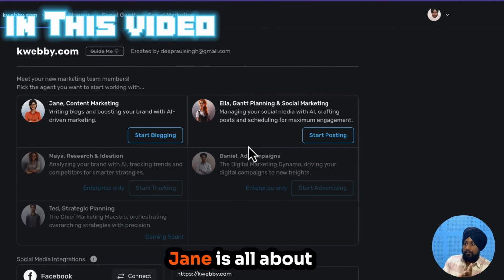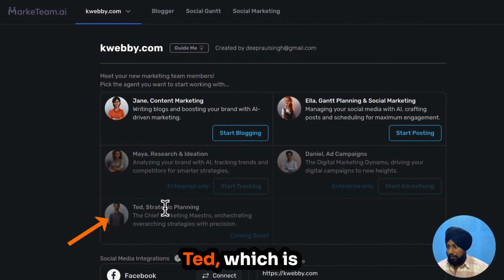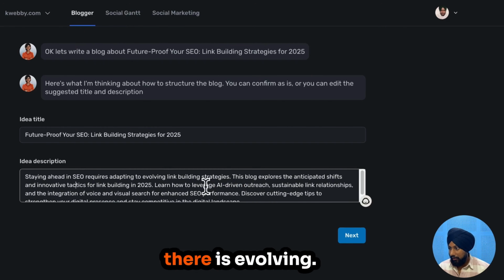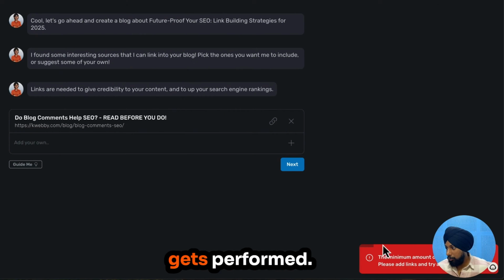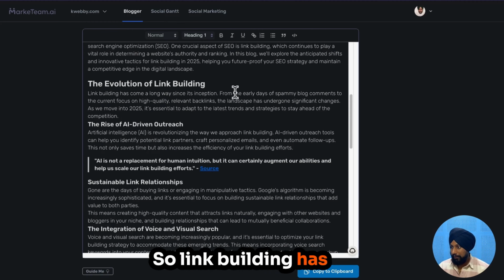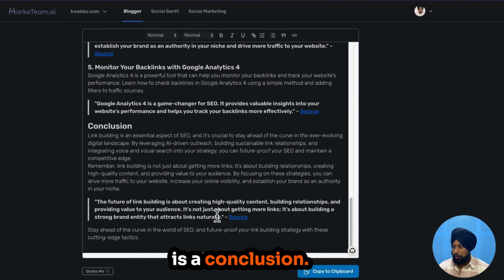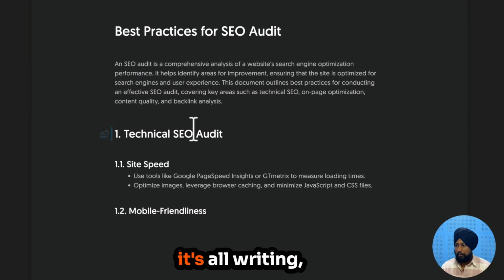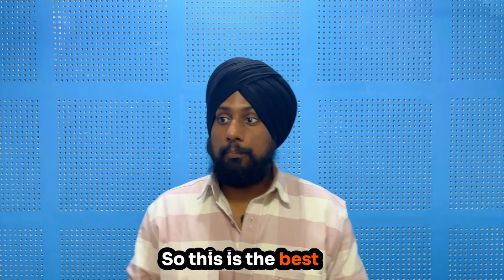Can This AI Replace Your Content Writer? | MarkeTeam.ai review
Are you tired of spending hours crafting high-quality content for your marketing campaigns?

With the rise of AI technology, it's now possible to automate content creation, but can this AI really replace your content writer?

In this review, we'll dive into Marketeam.ai, a cutting-edge SaaS tool that claims to revolutionize content marketing strategy.

This AI copywriting tool uses advanced algorithms to generate engaging content, from blog posts to social media posts, and even email marketing campaigns.

But the question remains, can it really produce high-quality content that resonates with your target audience?

We'll put Marketeam.ai to the test and explore its features, pricing, and limitations, to help you decide if this AI content writing tool is right for your business.

Whether you're a seasoned marketer or just starting out, this video will give you a comprehensive overview of the capabilities and limitations of Marketeam.ai, and help you make an informed decision about incorporating AI tools into your content creation strategy.